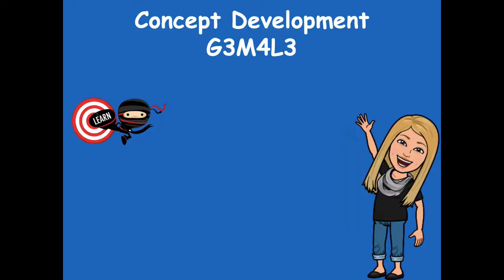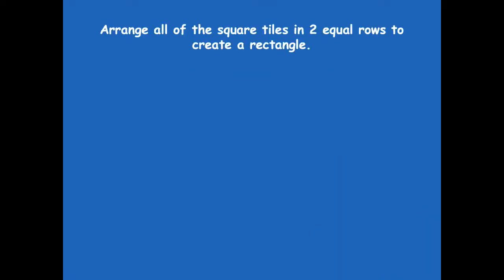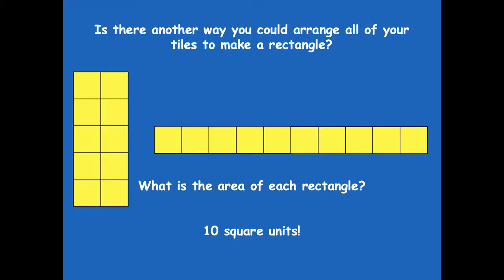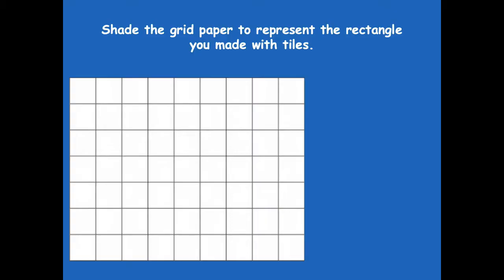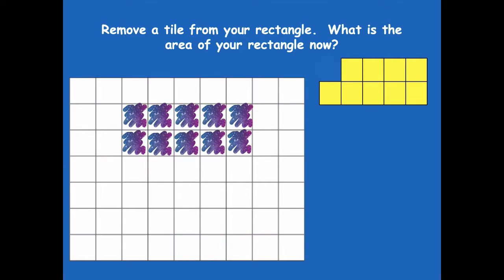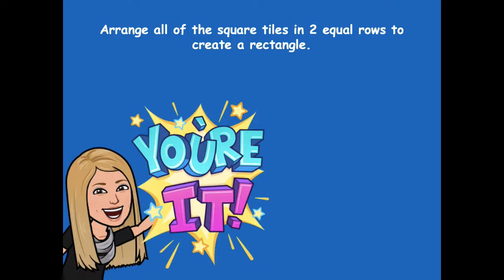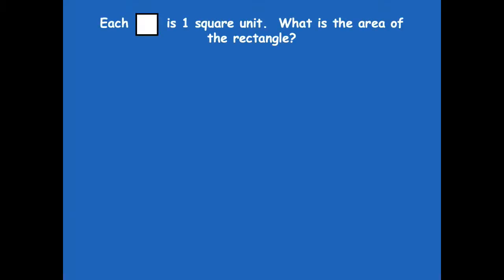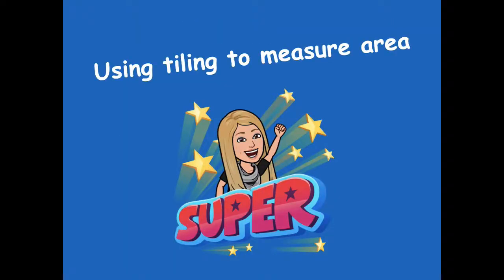Grade 3 Module 4 Lesson 3 Concept Development